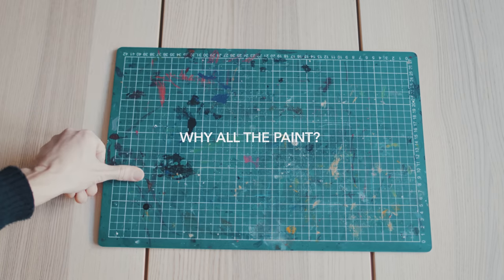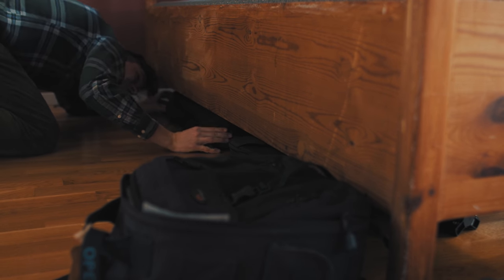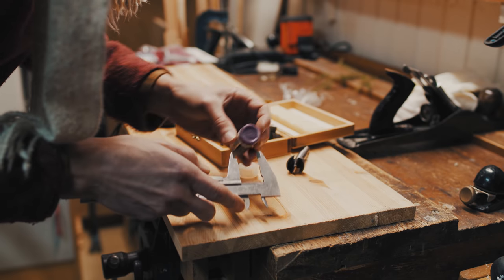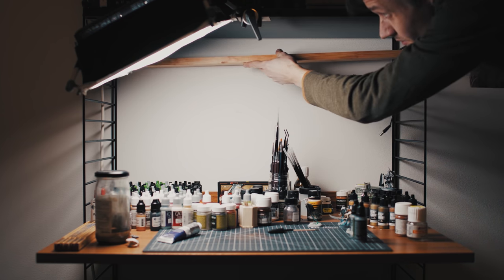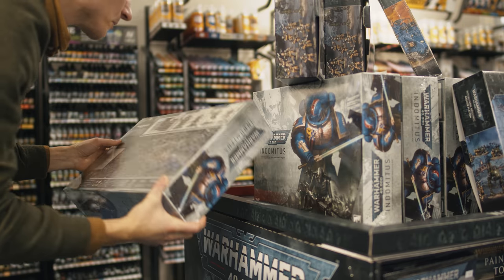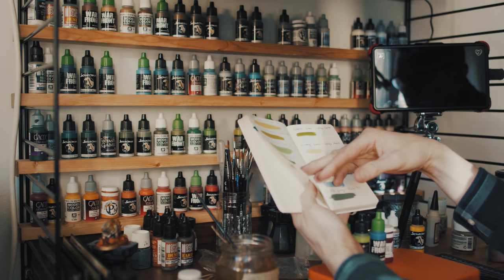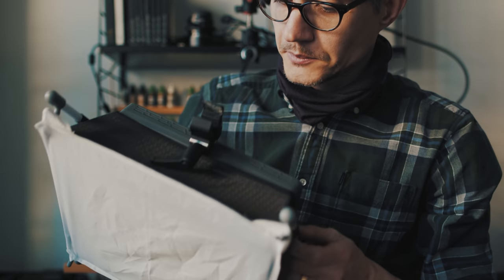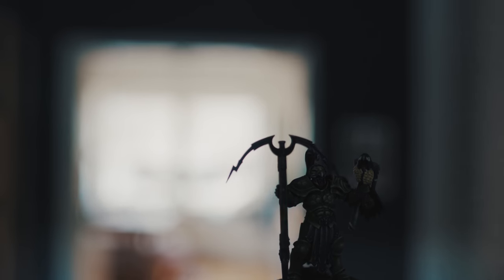Why All the Paint? - My hobby Setup that Inspires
I built a paint rack! For my new hobby area... I was suffering from disorganisation. During this process I found one of the things that inspires me to paint and I wanted to share those thoughts. I also talk a little bit about lights for miniature painting - that just sort of happened.